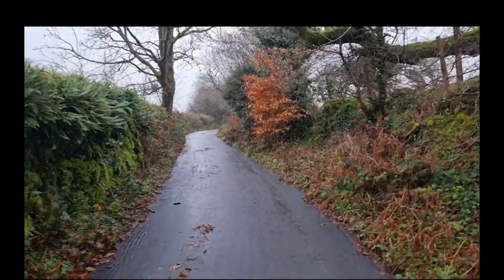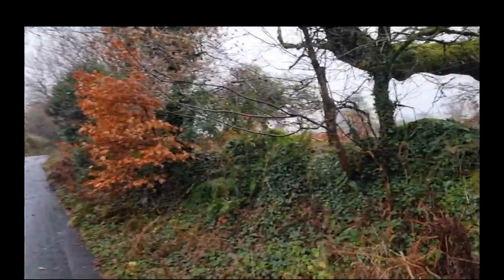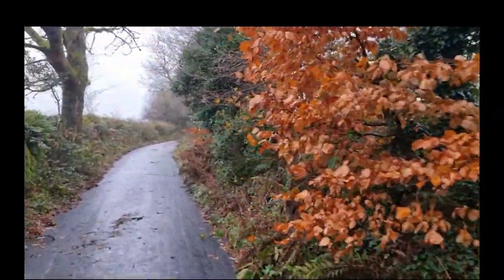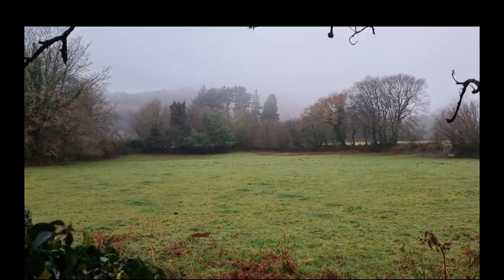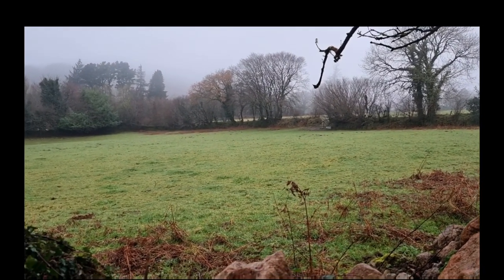Failed to get to Dendles Wood National Nature Reserve North of Ivybridge,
Failed to get to Dendles Wood National Nature Reserve on the south side of Dartmoor, North of Ivybridge going to try again tomorrow